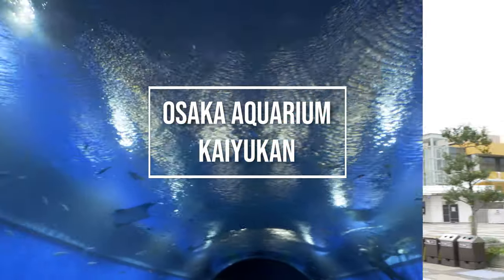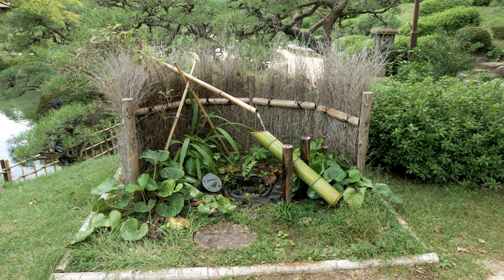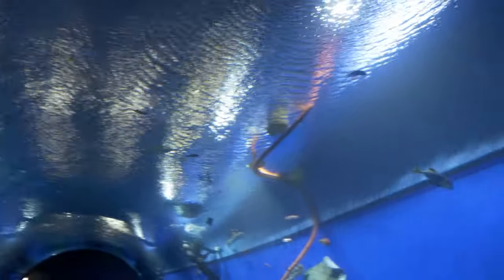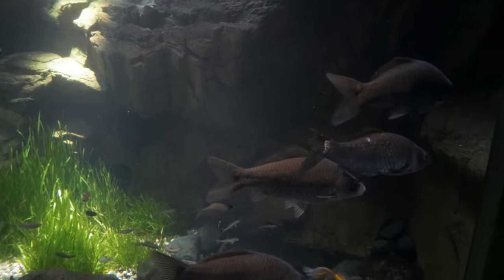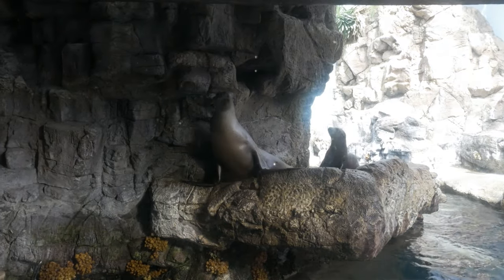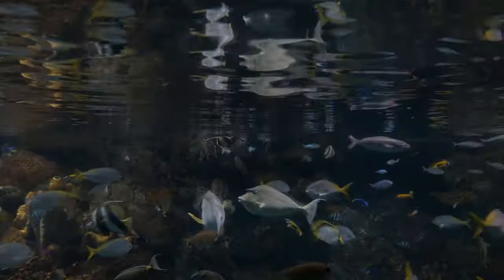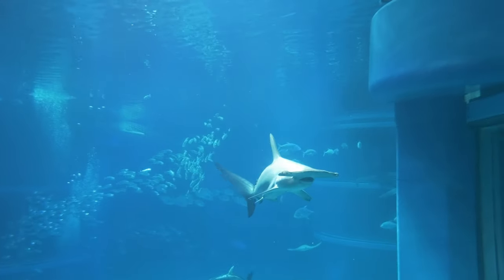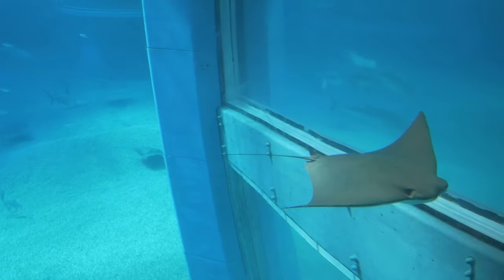Osaka Aquarium Kaiyukan - incredible | Am i in the ocean?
Osaka Aquarium Kaiyukan 😎 is an aquarium located in the ward of Minato in Osaka, Japan, near Osaka Bay. I have visited the Osaka Aquarium Kaiyukan in 2018. The aquarium is amazing and i recommend to visit Osaka Kaiyukan. You can find incredible creatures in Osaka Aquarium Kaiyukan.

YOU’RE FREE TO USE THIS VIDEO IN ANY OF YOUR YOUTUBE VIDEOS OR OTHER WEB PAGES (EMBEDDED VIDEO), BUT YOU ARE NOT ALLOWED TO CHANGE THE VIDEO AND YOU MUST INCLUDE THE FOLLOWING IN YOUR VIDEO DESCRIPTION (COPY & PASTE):

** PLEASE READ THE SECTION, ABOUT USING THE VIDEO, BELOW **

👍IF YOU LIKE THIS Music
Follow Artist in Soundcloud
Del.

• About using the video:

- You can NOT claim the video as your own.
- You can NOT sell the video anywhere.
- You can NOT use the video without giving any credits in the video description.
- You can NOT use third-party software to download the video.

** IF YOU NEED MORE INFORMATION ABOUT USING THE VIDEO, PLEASE GET IN TOUCH WITH ME **